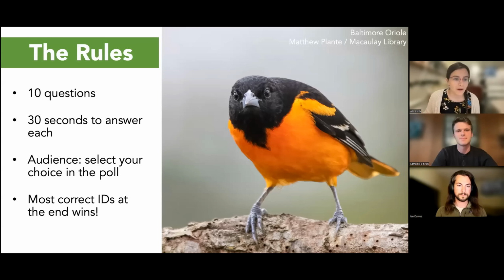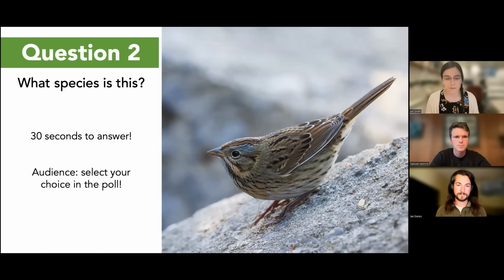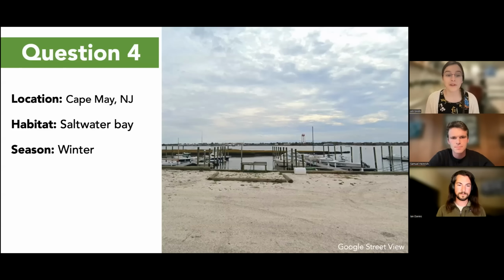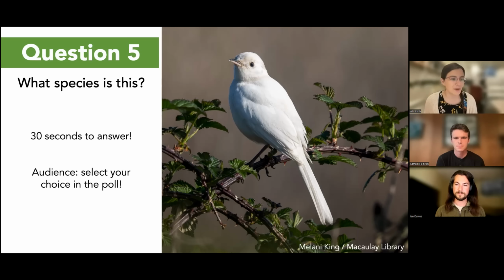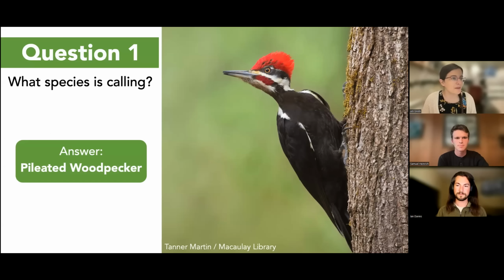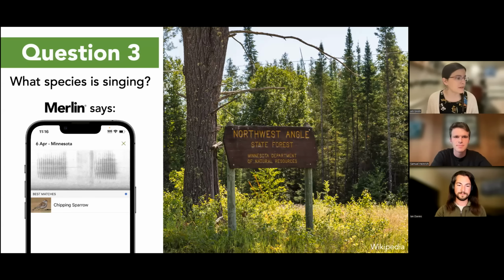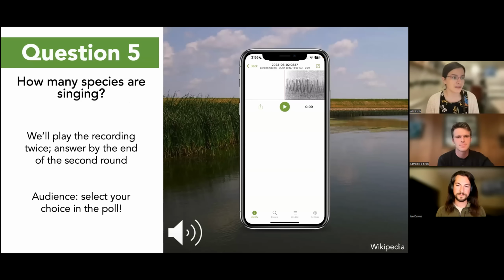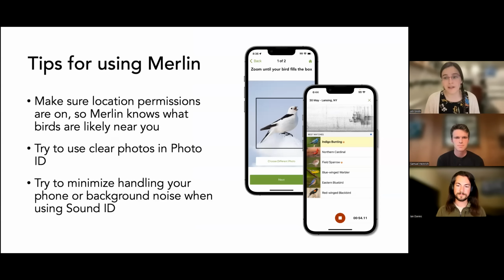Bird ID Trivia: Merlin vs. Birders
Please note that polls were visible for the LIVE event and are not shown in the recording.

Join us for a bird ID trivia game and learn some new bird identification tricks! The Cornell Lab’s Merlin Bird ID app is powered by machine learning. Can an app outsmart experienced birders and a live audience? Using bird photos and sounds, we’ll see who can correctly identify the most species. The game involves audience participation, so come ready to play! During the game, we’ll learn how Merlin “decides” on an ID, and panelists will share their tips for sleuthing out tricky birds by sight and sound.